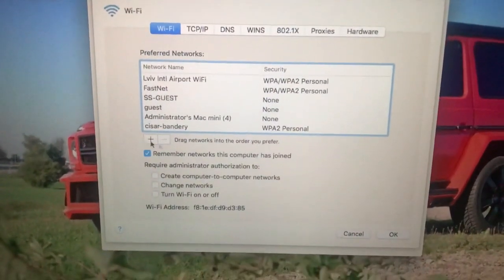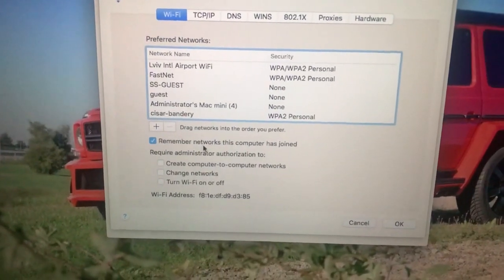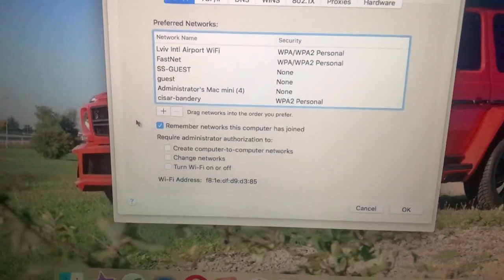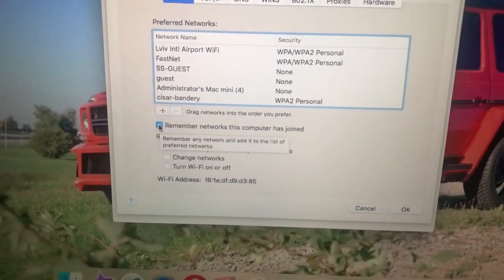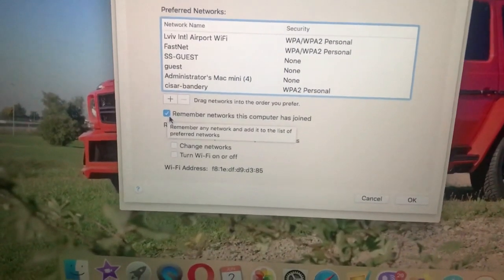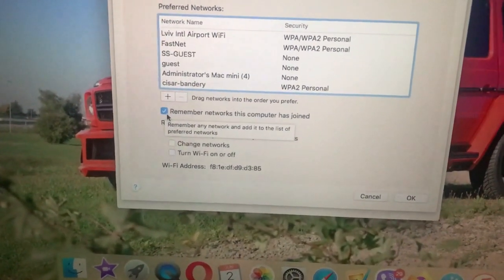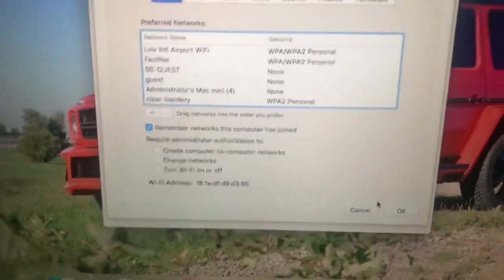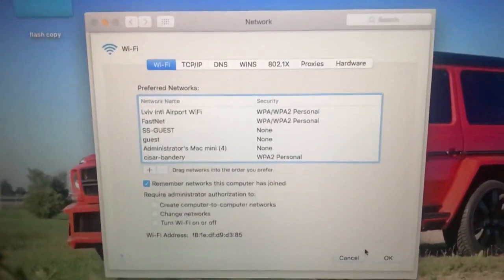Remember Networks This Computer Has Joined In Mac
If you don't know Remember Networks This Computer Has Joined In Mac, this video is for you.